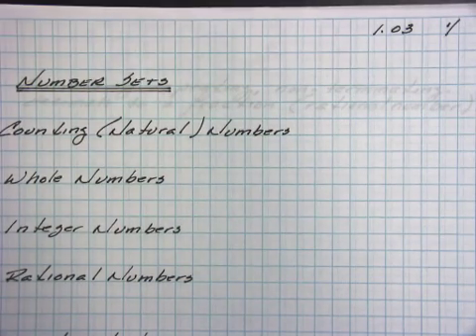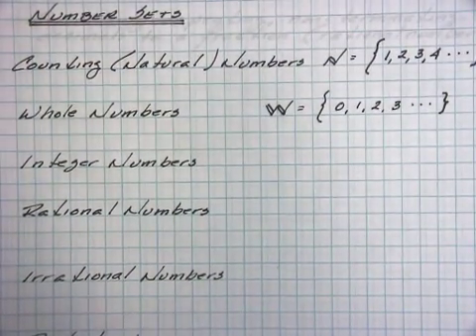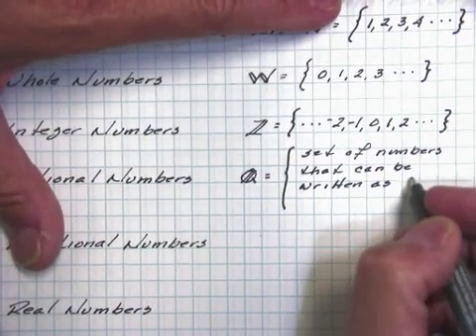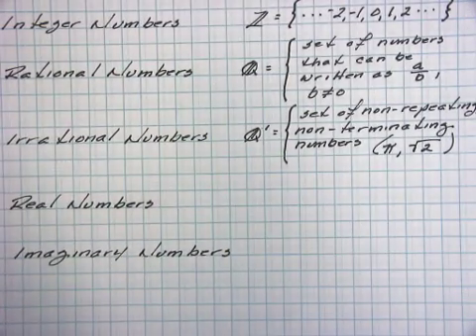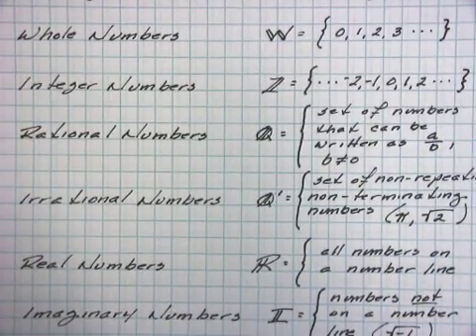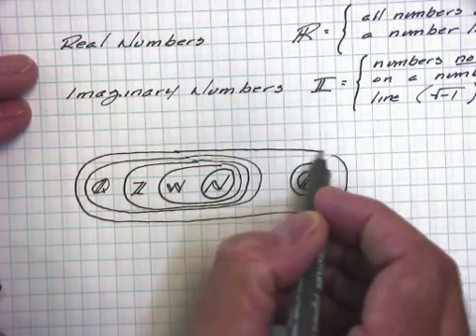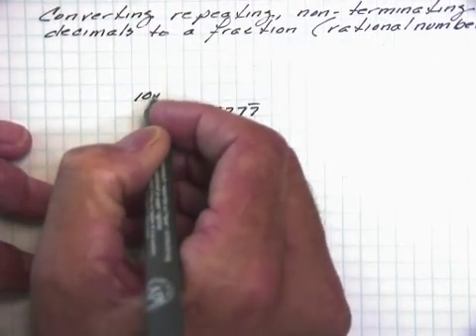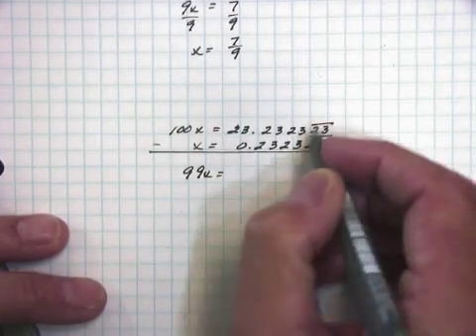AIM 1.03 Number Sets